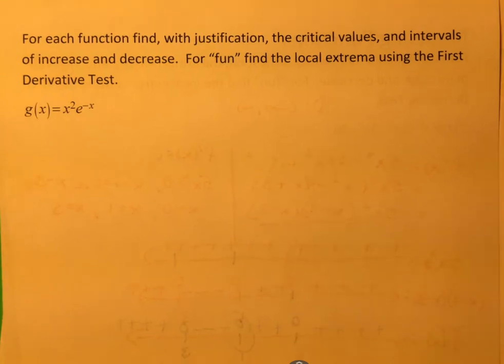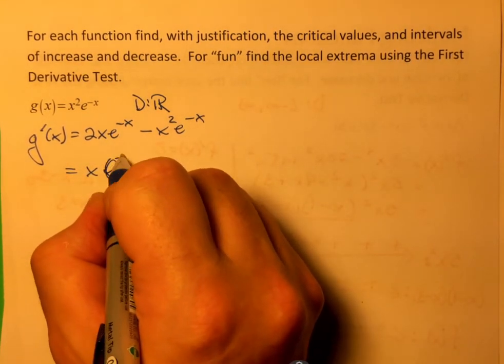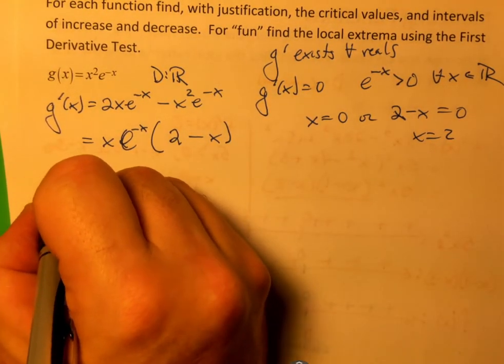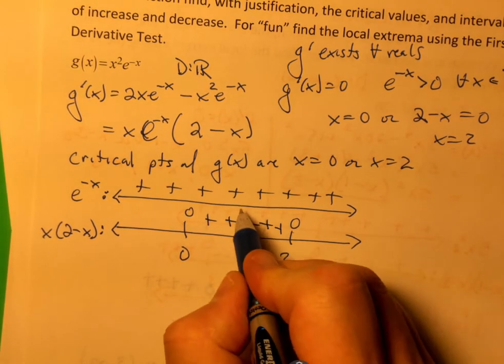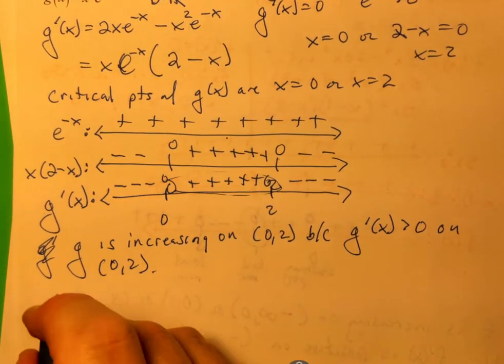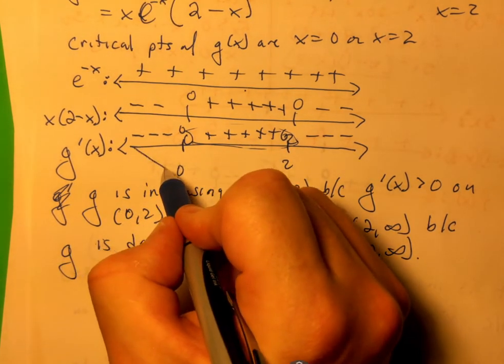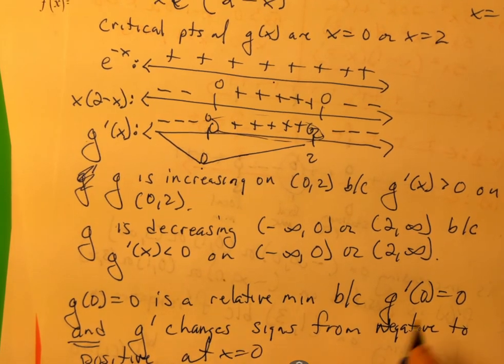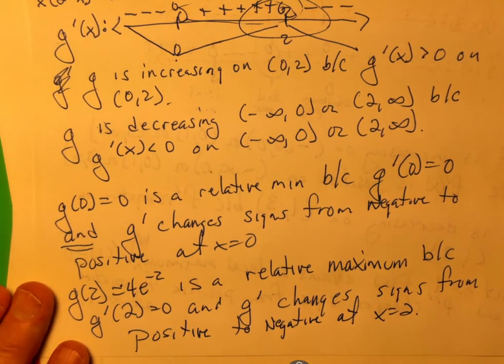Ex 2 modeling a product of a monomial and exponential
This video will go through process of finding the intervals of increase/decrease of g(x), relative extrema and justifying using theorem work